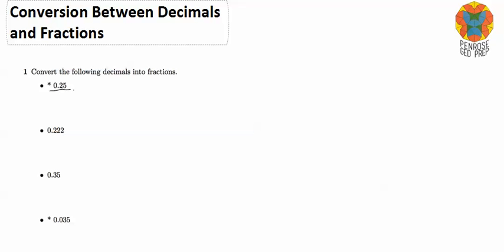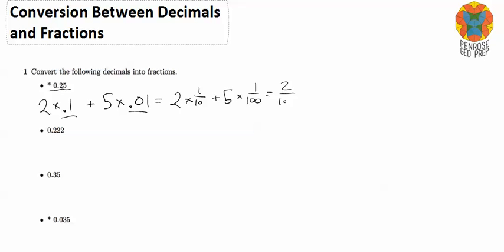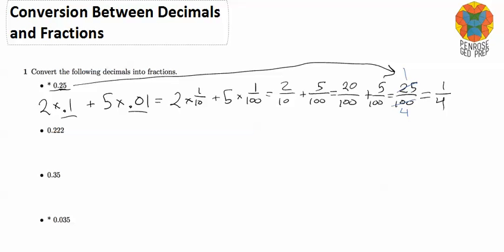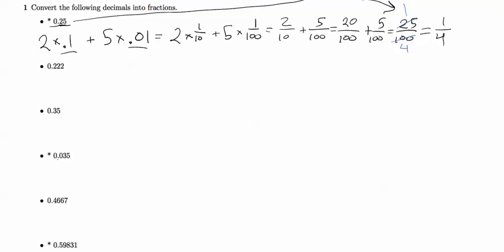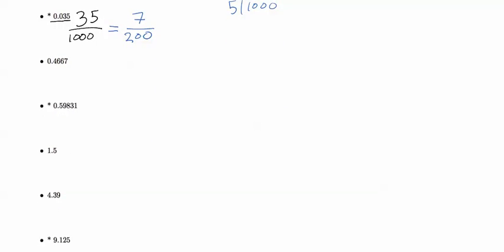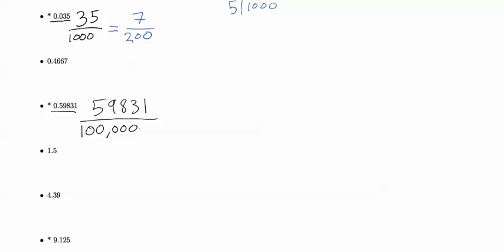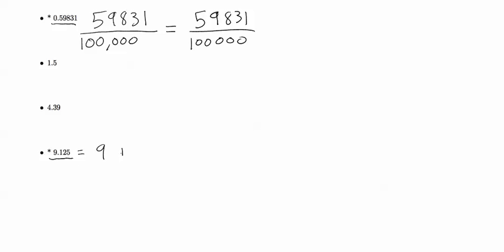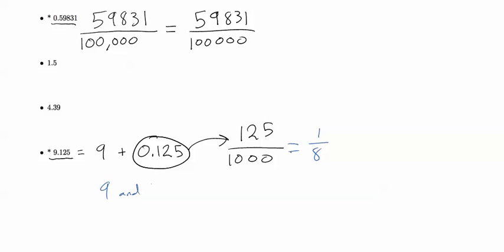1.7 Conversion Between Decimals and Fractions Question 1